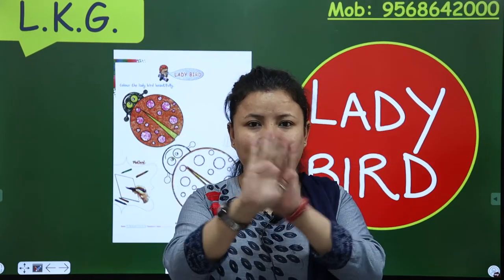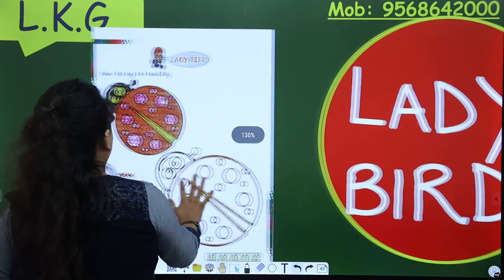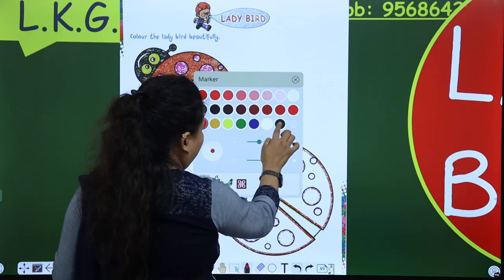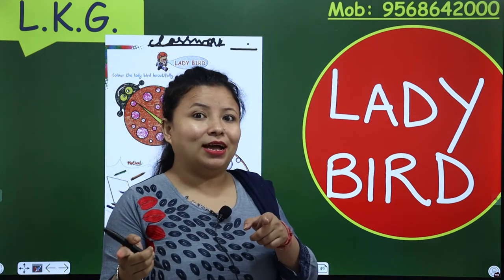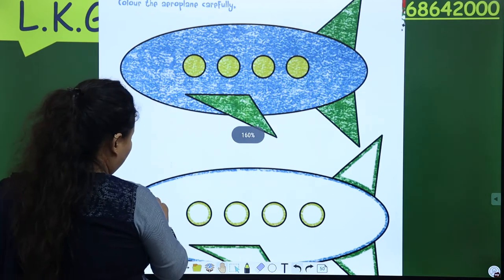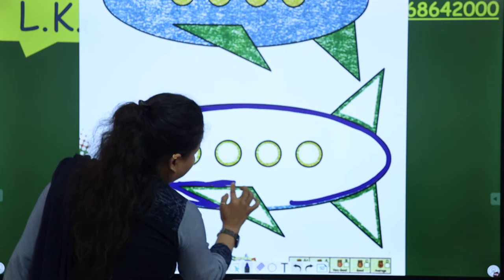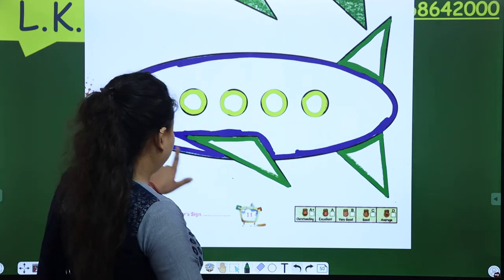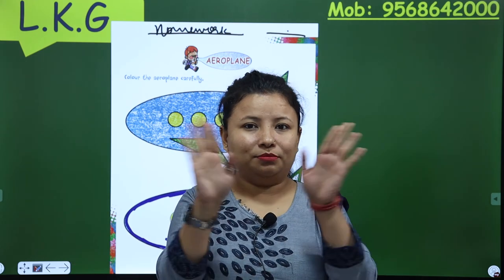Coloring the Lady Bird | Be creative - Drawing Activity | L.K.G.| Engaging activity for kindergarten